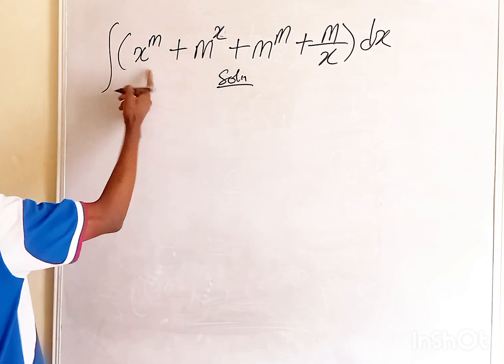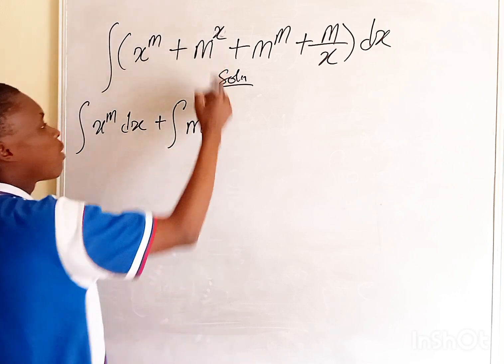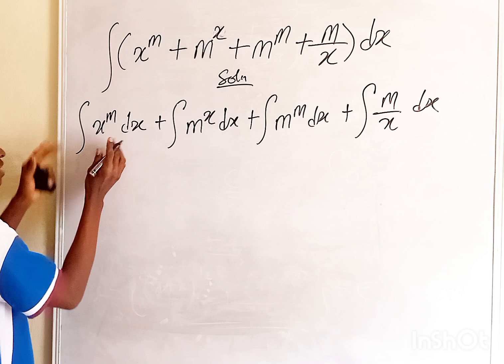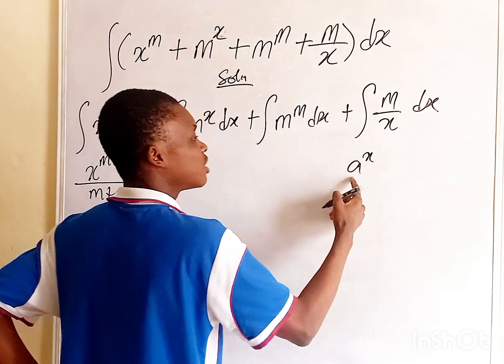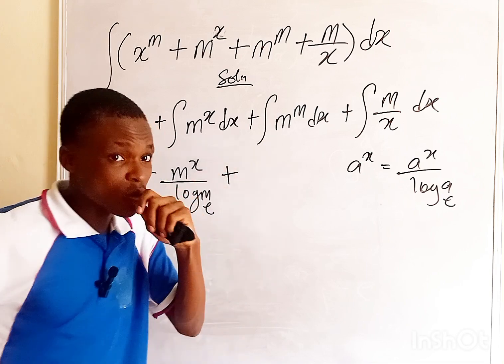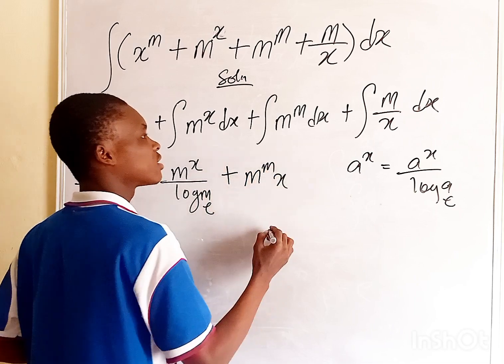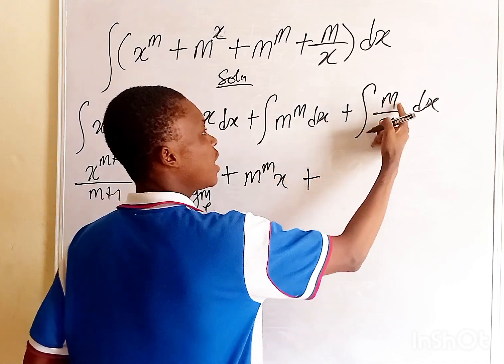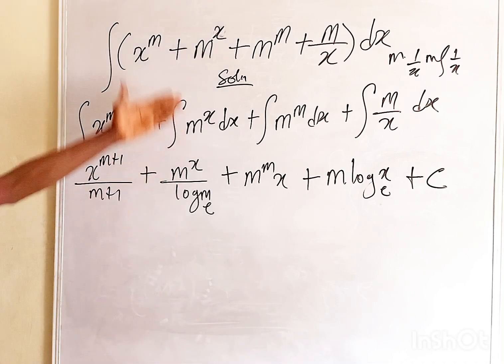This integral is the reason my maths teacher submitted a resignation letter.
In this video, I solve the integral ∫(xᵐ + mˣ + mᵐ + m/x) dx using a simple, step-by-step method that makes the solution easy to understand. If you're preparing for JEE Main, waec, JAMB,   university calculus, engineering mathematics, or simply want to improve your integration skills, this tutorial will help you recognize common integration patterns and solve similar questions with confidence.
This calculus lesson covers polynomial integration, exponential integration, constant functions, logarithmic integration, and integration techniques often seen in competitive exams. If you enjoy solving challenging integration problems and learning faster methods, make sure to watch until the end and practice this question yourself.